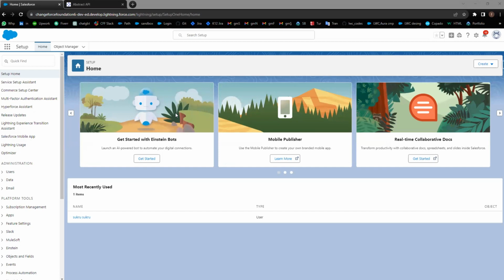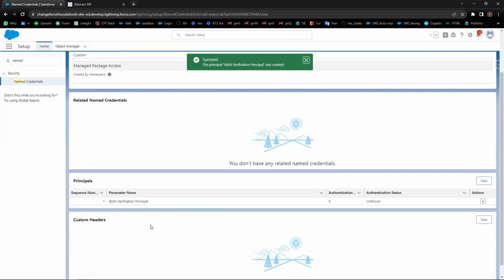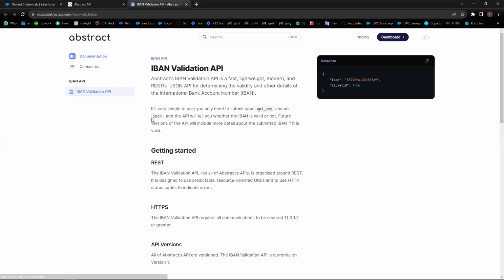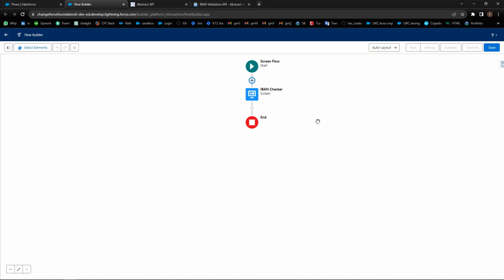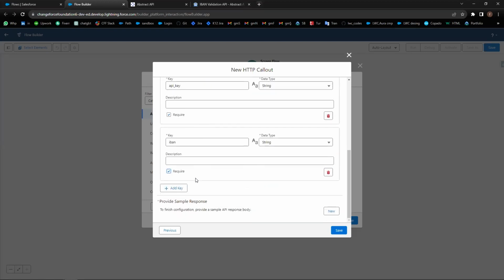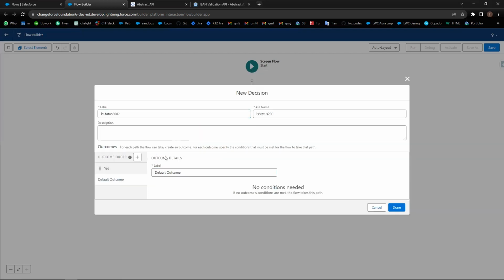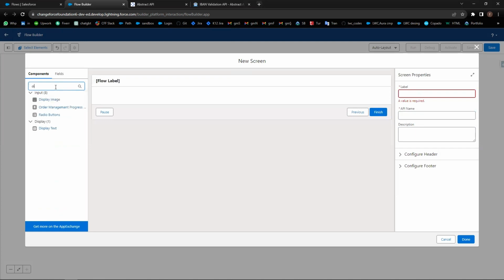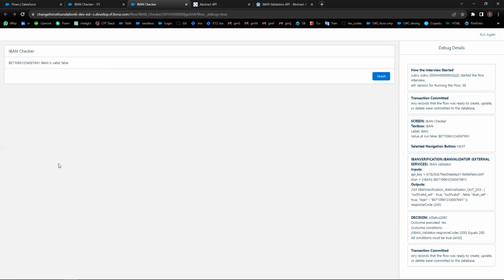Unlock the Power of Salesforce HTTP GET Method in Flow Builder | Integration Tutorial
Welcome to another deep dive into Salesforce integration! In this video, we explore the ins and outs of the HTTP GET Method using Flow Builder, providing you with the knowledge to seamlessly connect Salesforce with external systems.

🔍 Key Highlights:
- Understanding the HTTP GET Method in Salesforce
- Configuring Flow Builder for GET Requests
- Handling Responses and Dynamic Data Retrieval

🔗 Relevant Keywords:
Salesforce HTTP GET Method, Flow Builder Integration, Salesforce External System Integration, Salesforce Developer Tutorial, HTTP GET Request Tutorial, Salesforce Flow Builder Tutorial, Connect Salesforce with External Systems